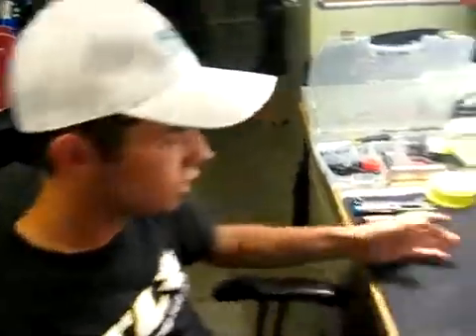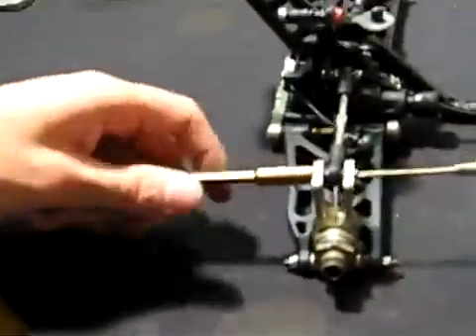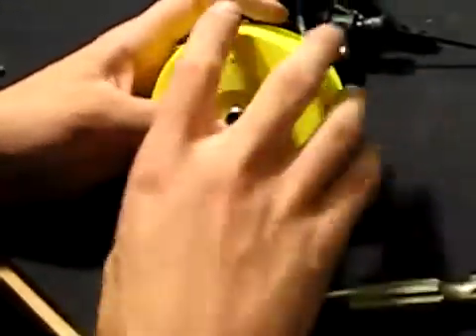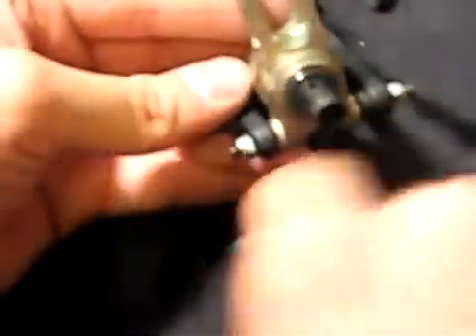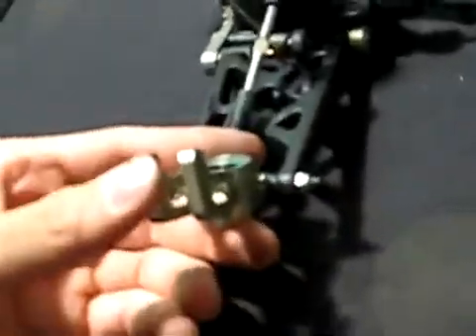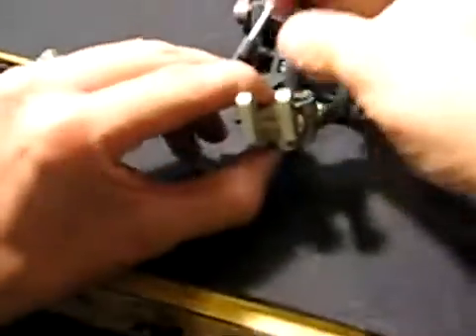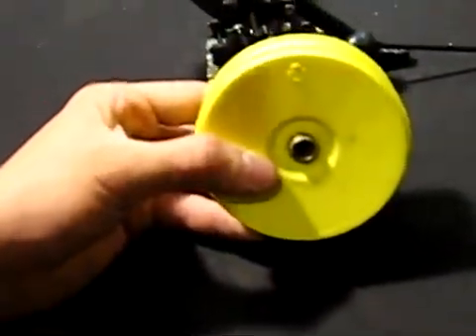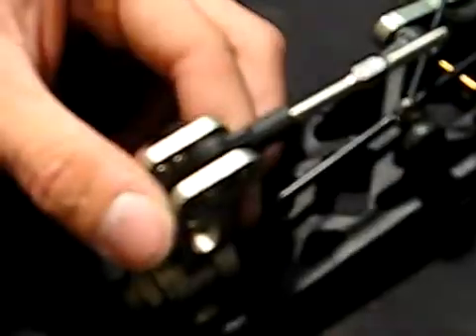How To Change Team Losi 8ight 2.0 Rear Hub Bearings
Mikey Bustamante demonstrates how to properly replace RC Car Losi 8ight 2.0 bearings. Bearings used in the upgrade are: